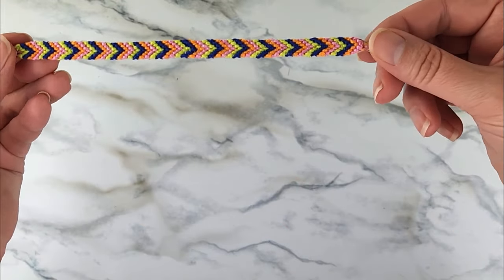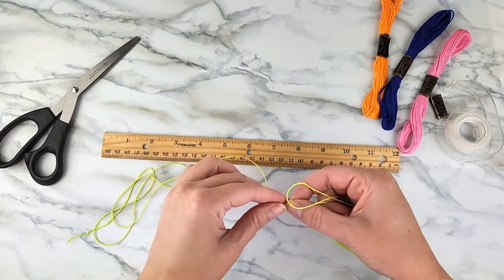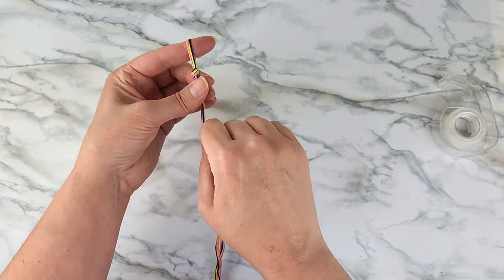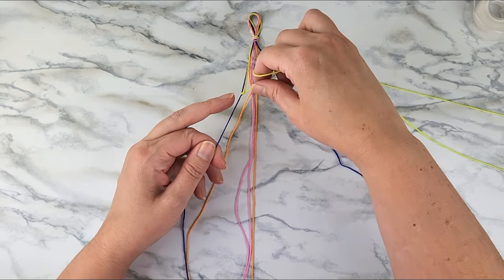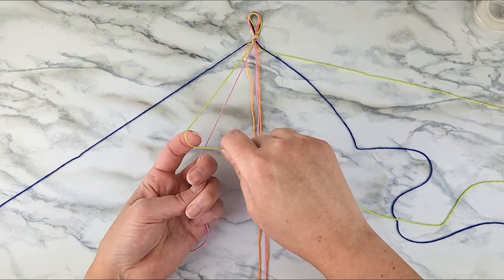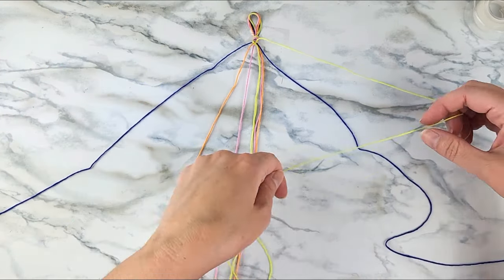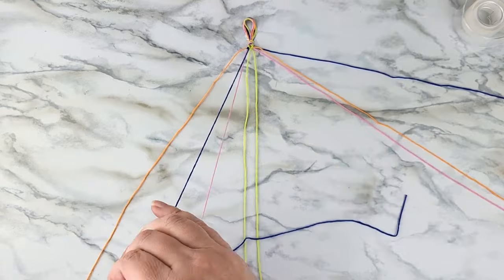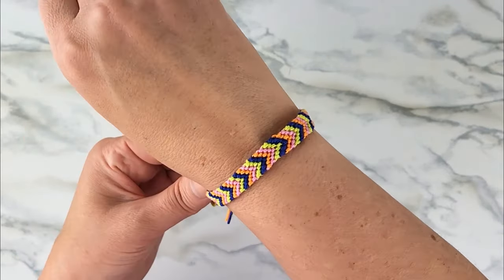Easy Chevron Friendship Bracelet Tutorial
Follow this easy chevron friendship bracelet tutorial to make bracelets for all of your friends!

// WELCOME

// REACH OUT

//  ABOUT ME